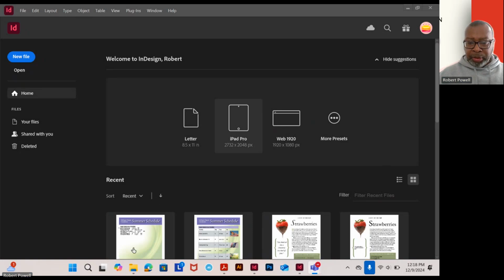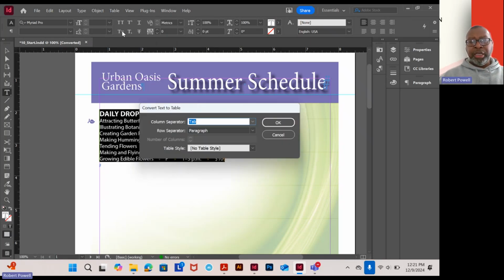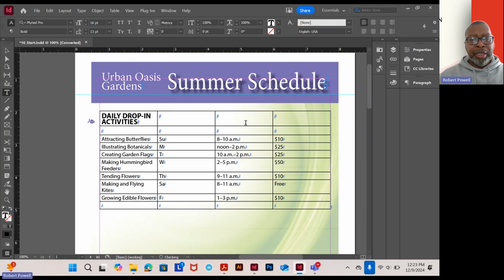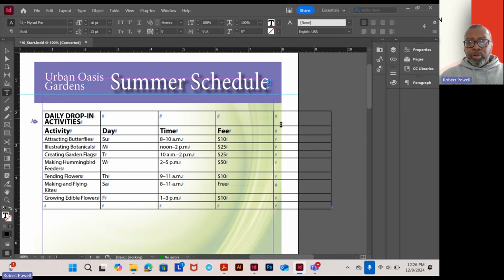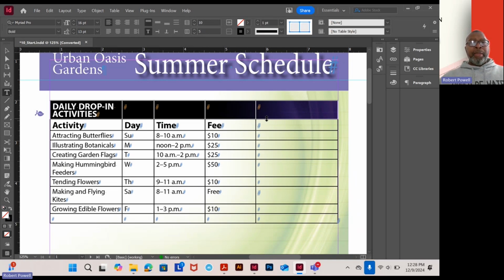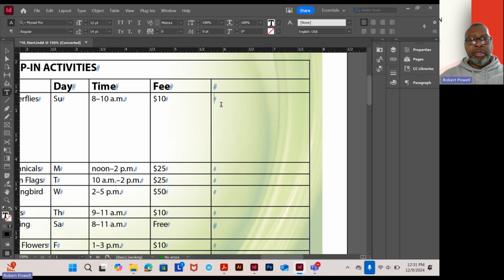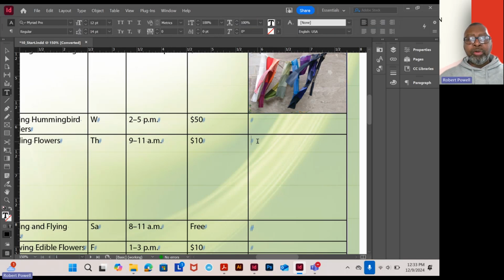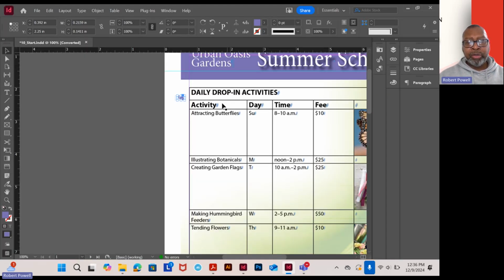Lesson 10: Creating Tables